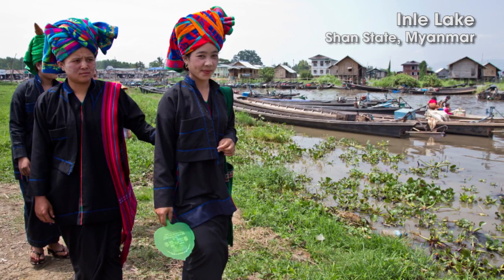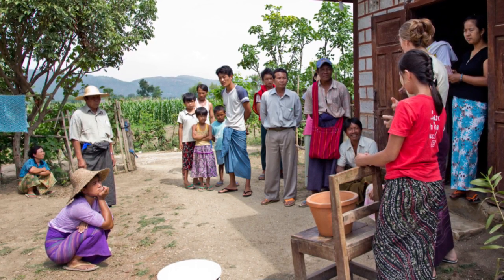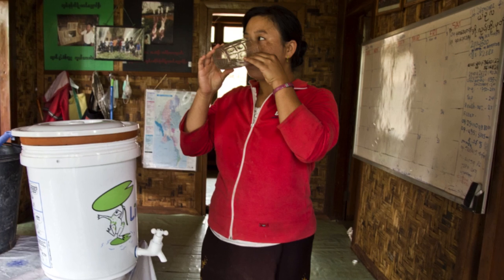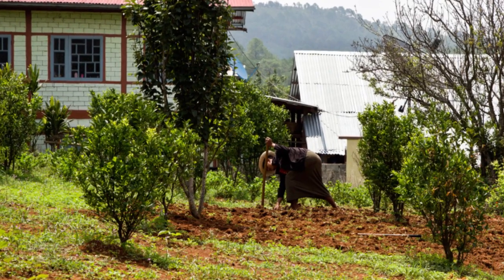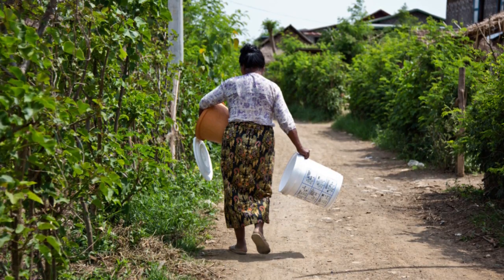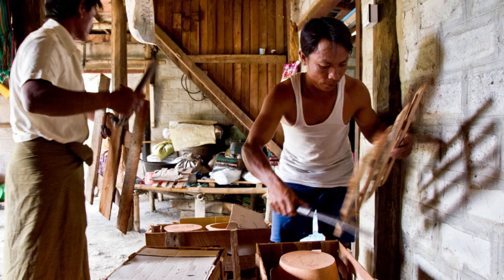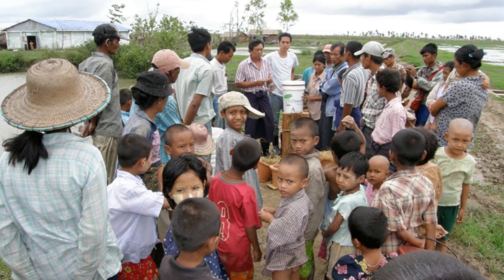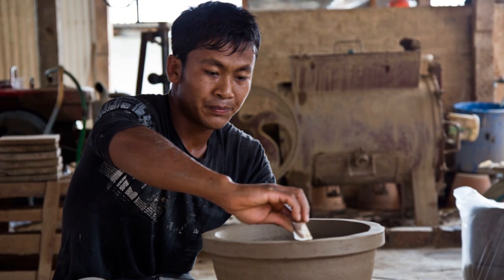Producing drinking water on the cheap in Myanmar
This audio slideshow shows how a firm in Myanmar makes filters that eliminate parasites and bacteria from water.